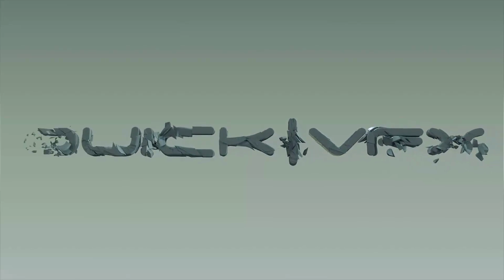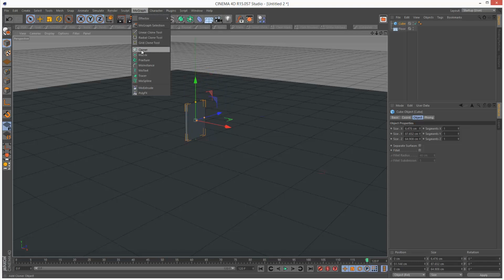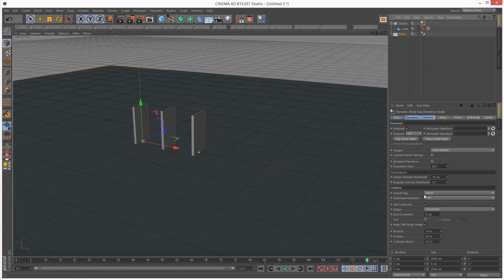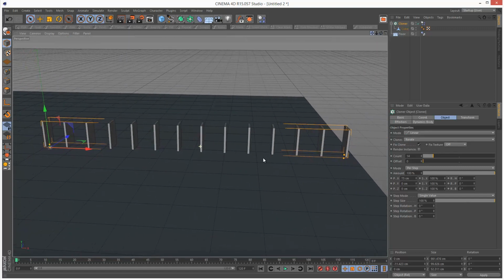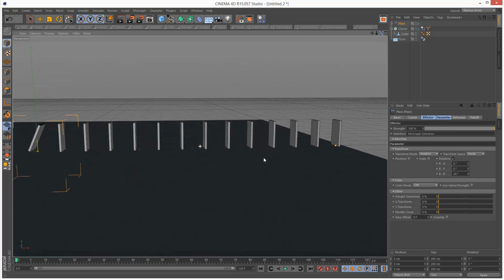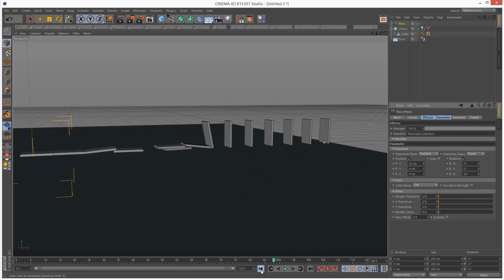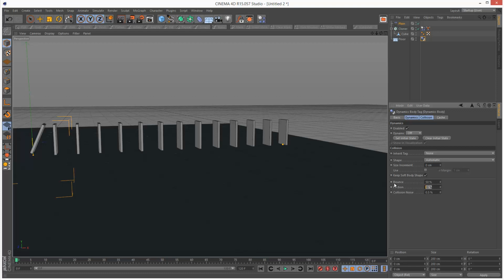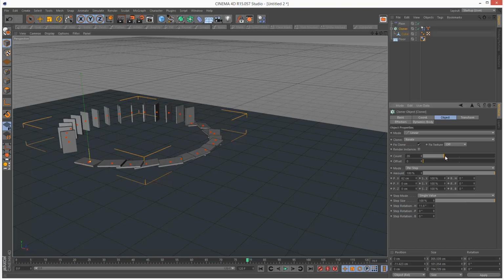Cinema 4D Dynamics PART 8: Toppling Dominoes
If you found this tutorial useful, you can We use a cloner and the mograph selection tag to create a domino toppling effect...